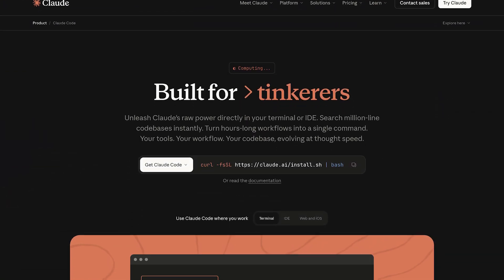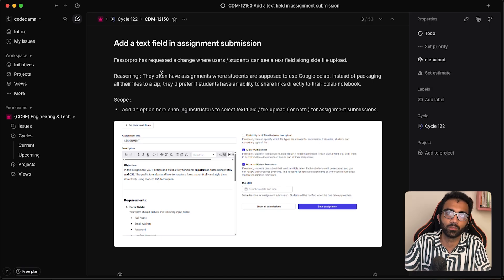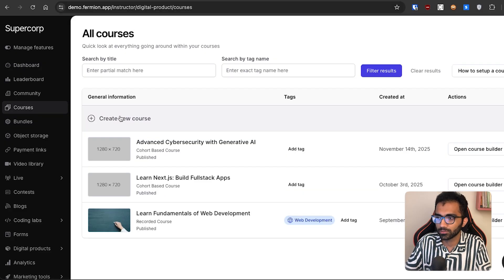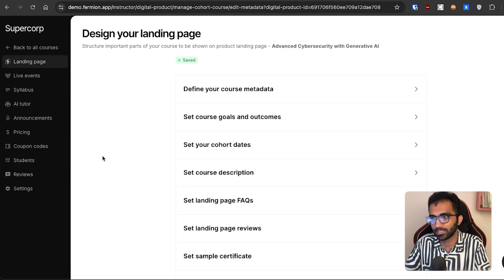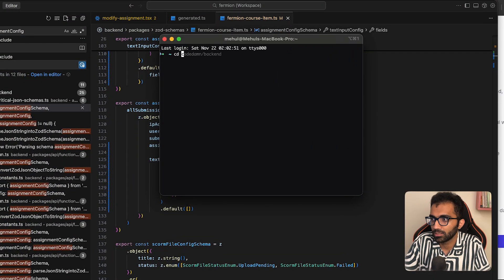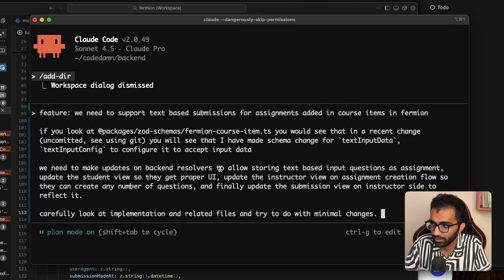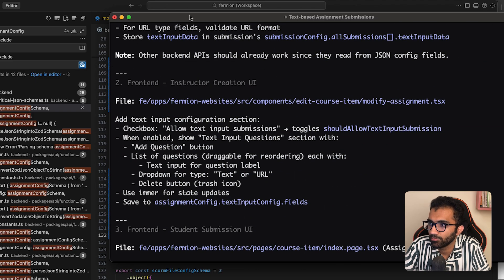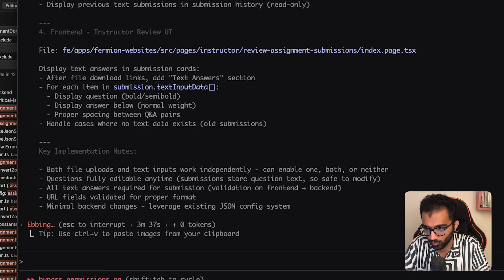How I use Claude Code for AI development in real work (as a senior engineer)? Claude Code Tutorial